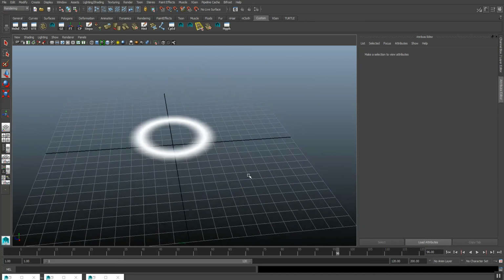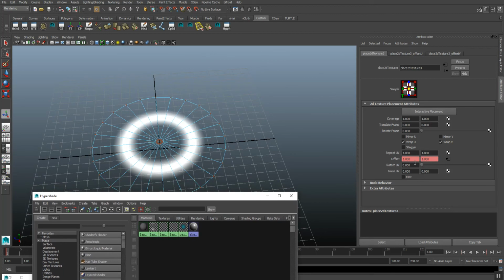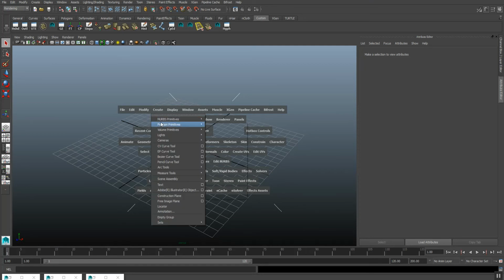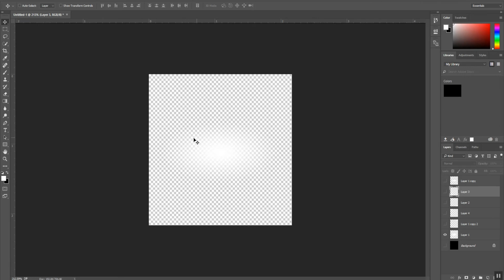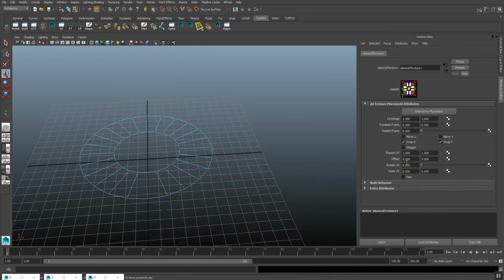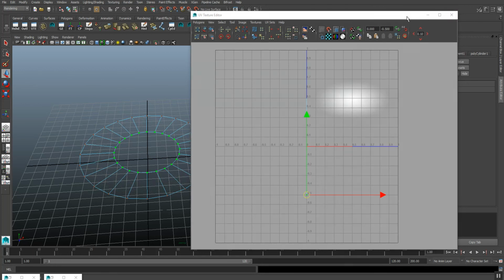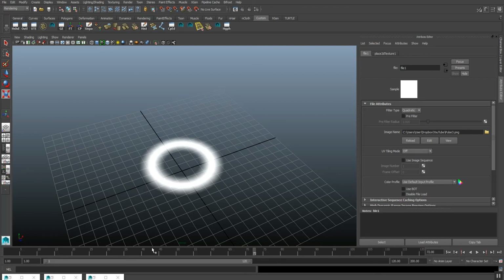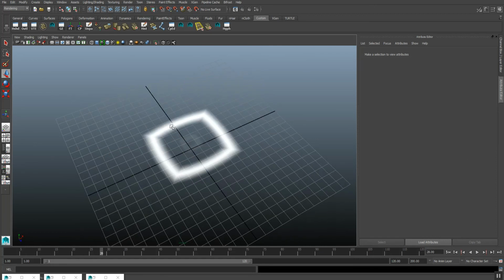Animated Pulse Using UV Offset in Maya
How to create a pulse effect in Maya using a simple polygon object and scrolling UVs